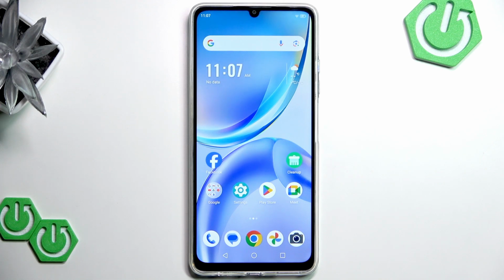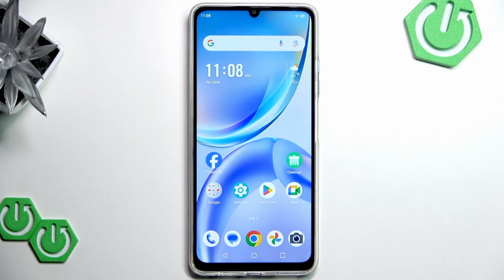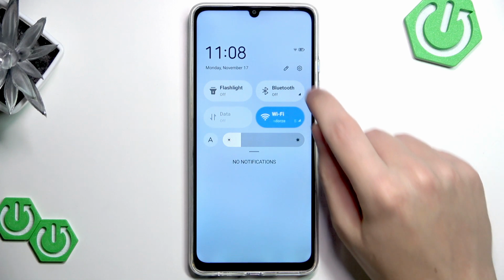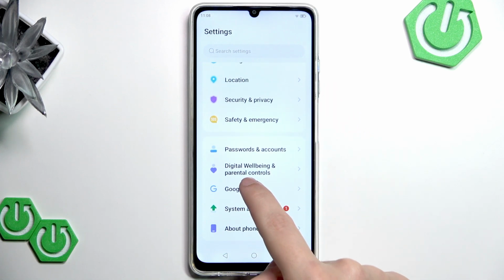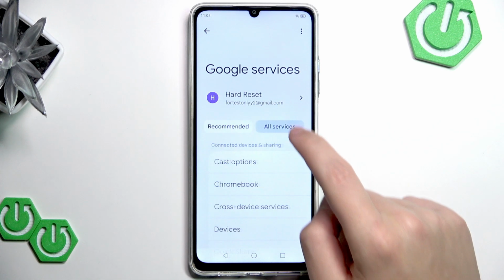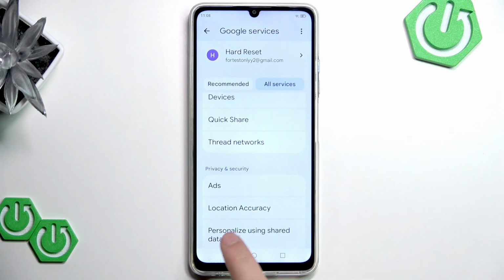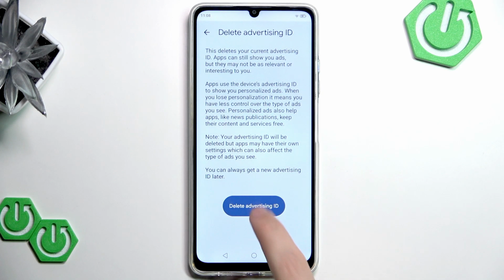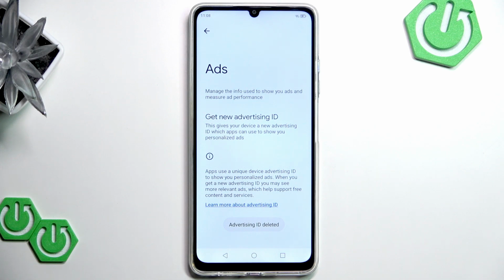ZTE Blade A36 – How to Delete Google Advertising ID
Learn how to delete or reset the Google Advertising ID on the ZTE Blade A36 to improve privacy and reduce personalized ads. This short, clear video shows each step: open Settings (shortcut or Quick Settings), go to Google → All services → Ads, then delete or reset your Advertising ID. This does not factory reset your phone — it only clears the ad identifier so apps and advertisers get a new ID. Follow along to protect your privacy on ZTE Blade A36 and similar Android phones.

How to delete Google Advertising ID on ZTE Blade A36?
How to reset advertising ID on ZTE Blade A36?
Where is the Google Ads ID setting on ZTE Blade A36?

0:00 Intro
0:04 Open Settings (shortcut or Quick Settings)
0:12 Go to Google settings
0:22 Tap All services then find Ads
0:30 Delete / Reset Advertising ID
0:40 Finish & outro